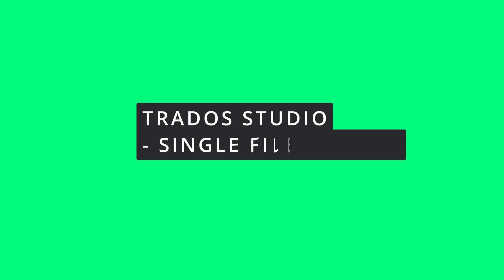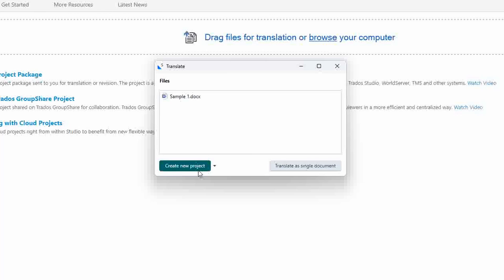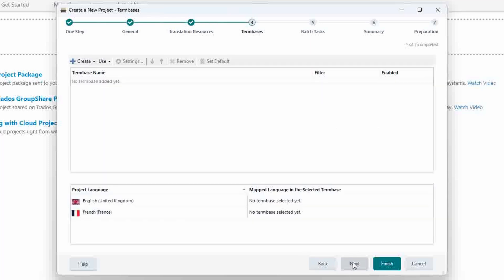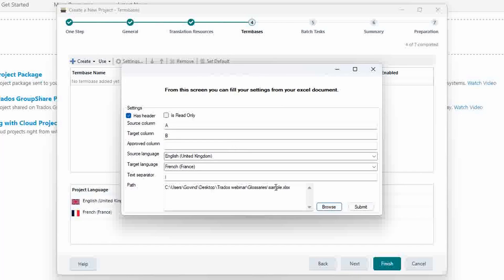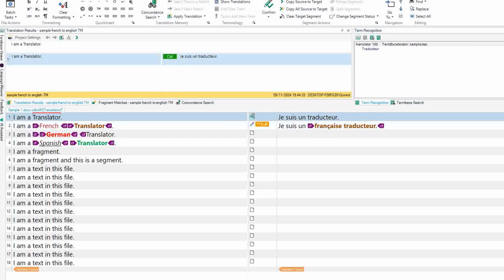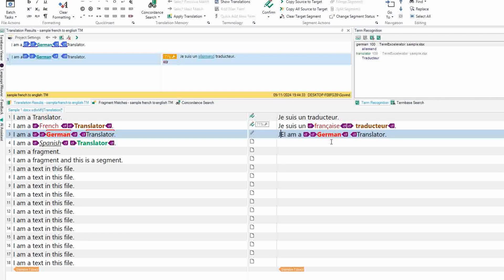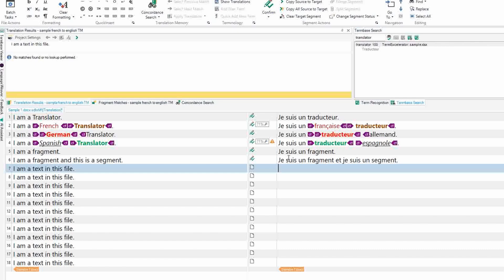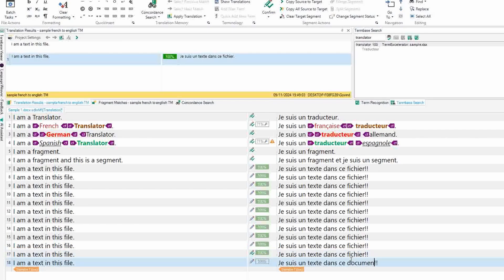Trados 2024 Beginner Tutorial: Project + TM + AI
Trados Studio 2024 is the latest version of leading CAT TOOL!

Trados 2024 Beginner Tutorial: Project + TM + AI in 15min
This course covers:
- creation of TM
- creation of project
- adding Excel glossary as termbase
- term recognition & term search
- running RWS MT
- using open AI plugin (demo)
- creating a target file!

trados studio tutorial beginner
trados 2024 tutorial
trados project creation
trados translation memory setup
trados batch tasks pretranslate
trados 2024 beginner
trados copilot tutorial
trados font fix 2024
trados studio 2024
trados tm tutorial
lsp trados training
translation workflow
cat tools 2024
govind trados
smarttranslation trados